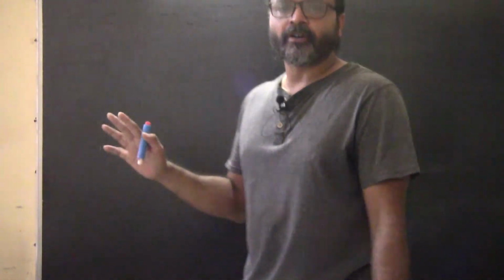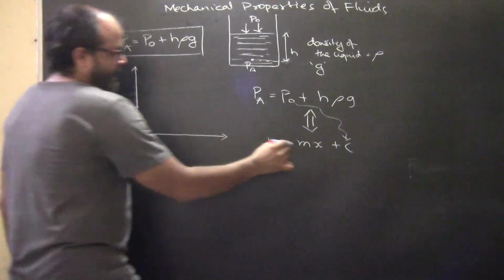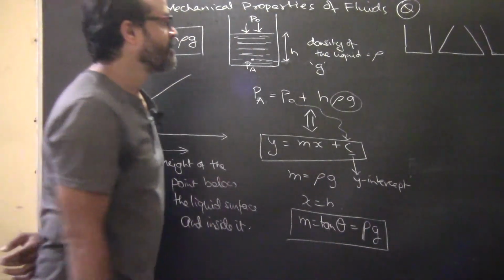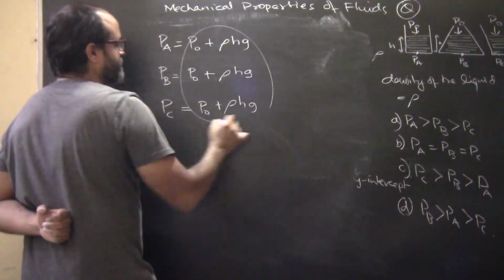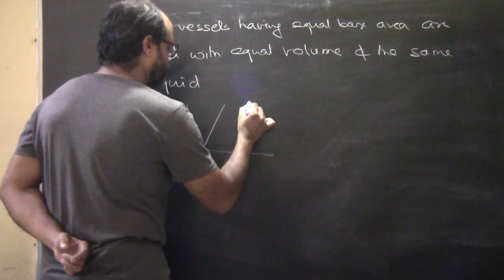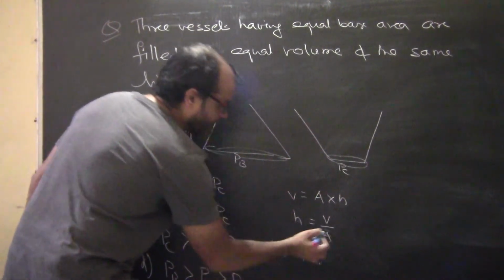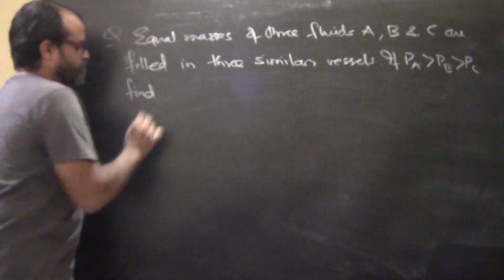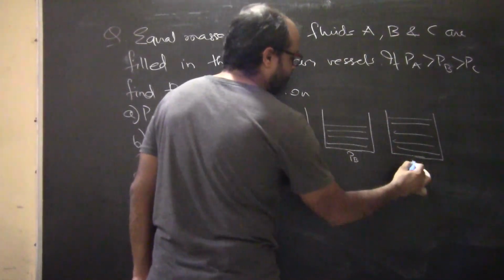Properties of Fluids 5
Physics NEET
Physics IITJEE
IGNITED MINDS TUTORIALS